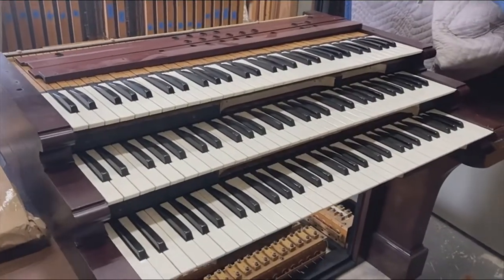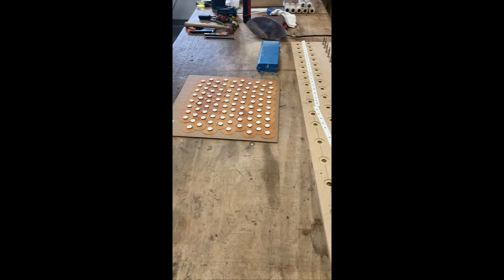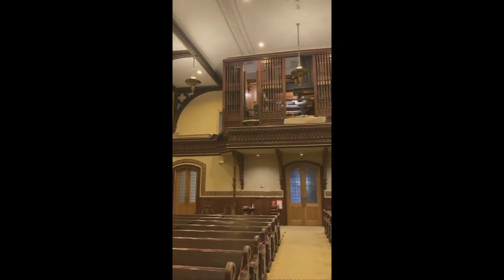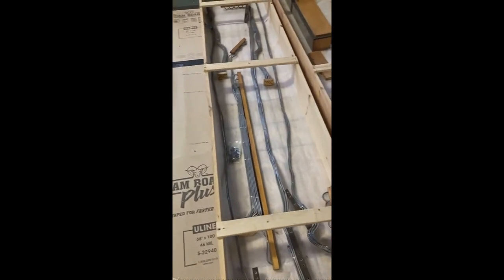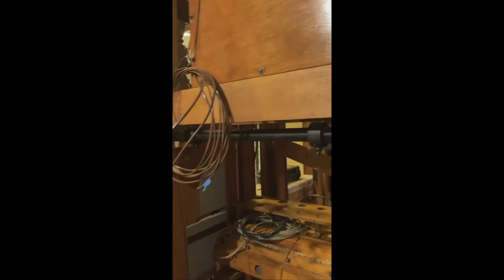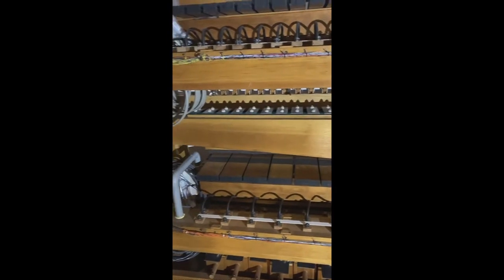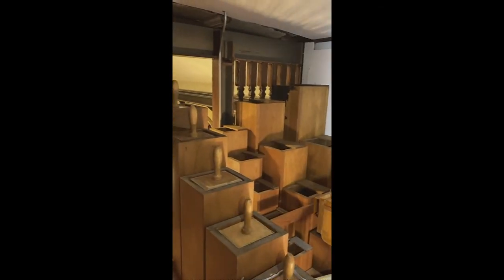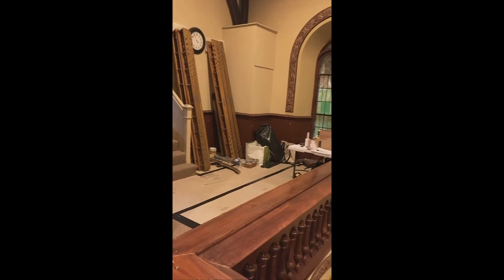Restoring the EM Skinner Organ OPUS 579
Ben Merchant from Kerner and Merchant Pipe Organ Builders takes you on a tour of the process of restoring the EM Skinner organ Opus 579 from Westminster Presbyterian Church in Auburn New York. Narrated by Ben Merchant. Video production by Jeff Wise.